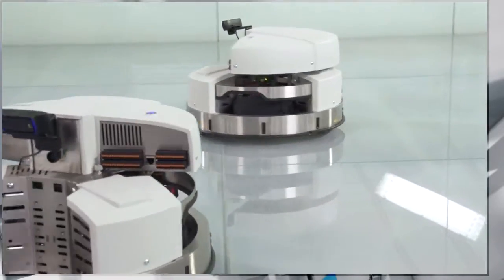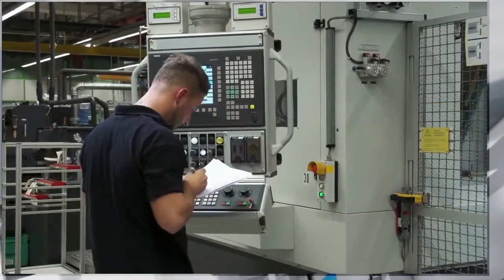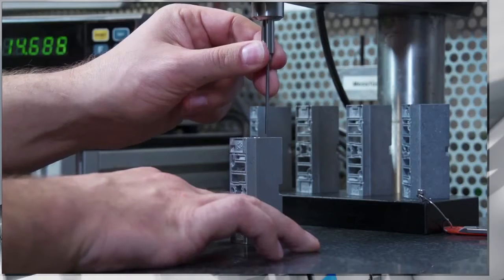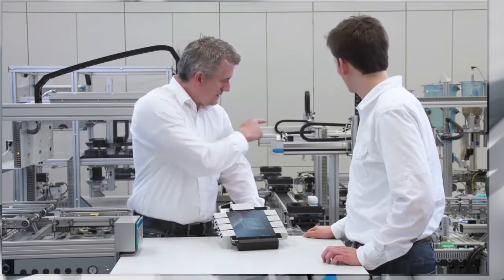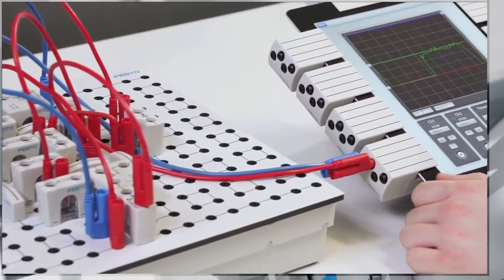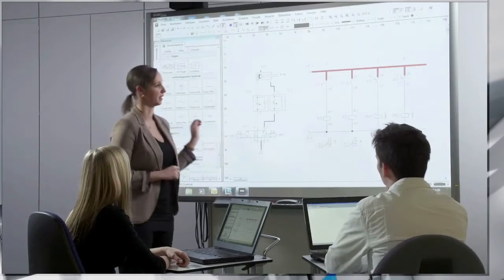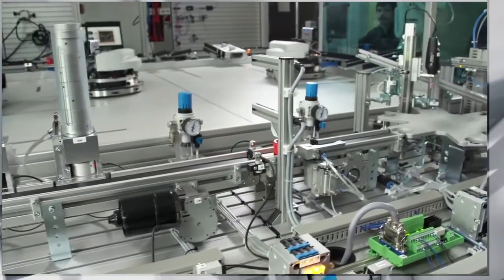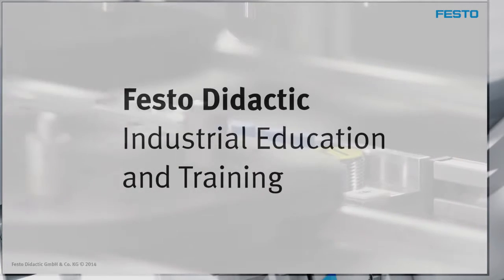Festo SA: Education by Festo Didactic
Here is some information on Festo Didactic: Education for productivity and employability.